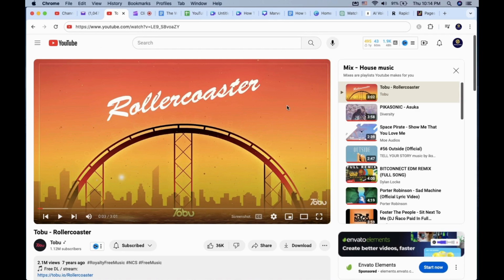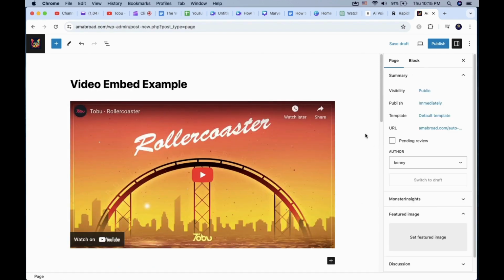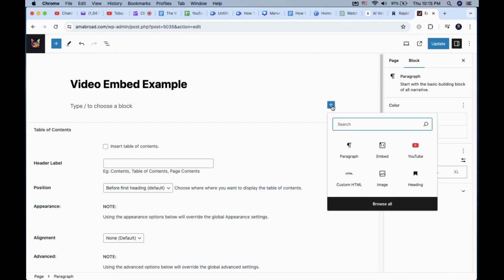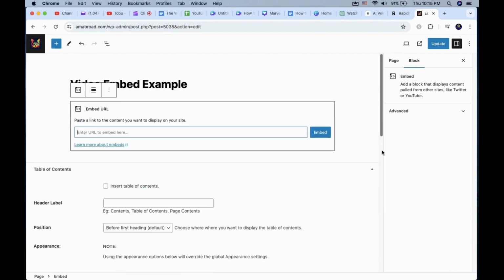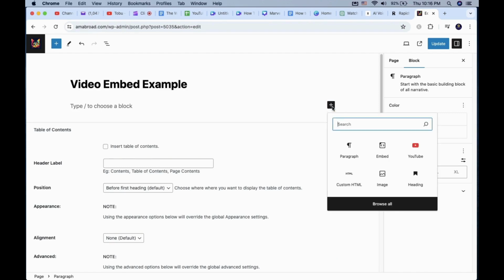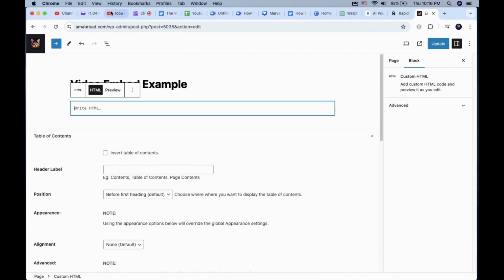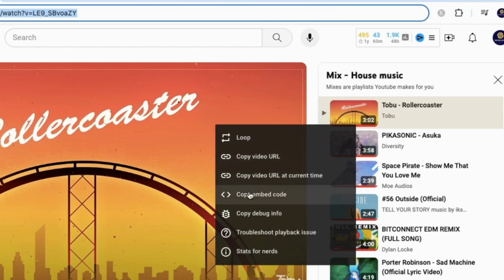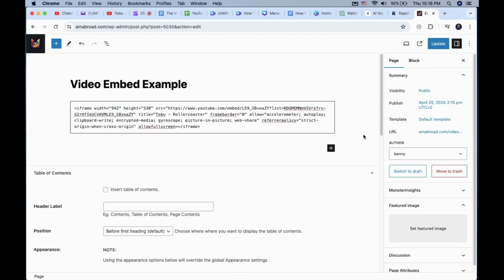How To Embed YouTube Video In Wordpress Site Tutorial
In this video, I will show you how to embed a youtube video in a wordpress site.

The easiest way to do so is to copy the url of the youtube video and paste it into the page or post. It should automatically display the video.

Publishing the page and going to the front end shows that it works.

However, if this doesn’t work, you want to select the embed option by clicking on the “plus” icon and input the url there.

You can also select the “custom html” option, go back to the youtube video, right click and choose the option “copy embed code” and paste that into the custom html box.

Now if you update the page and go to the front, you will see the video there as well.

That’s it.

WordPress YouTube embed tutorial
Embedding YouTube videos in WordPress website
How to insert YouTube video in WordPress post
WordPress YouTube embed code guide
Adding YouTube videos to WordPress pages
YouTube video integration in WordPress tutorial
Embed YouTube video in WordPress sidebar
WordPress YouTube plugin setup tutorial
Inserting YouTube videos in WordPress blog
WordPress YouTube embed responsive design